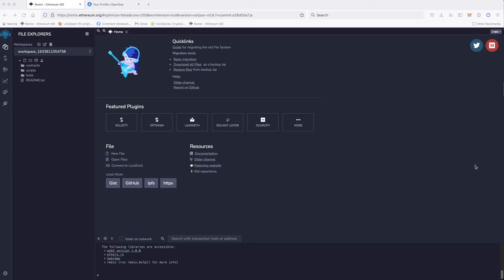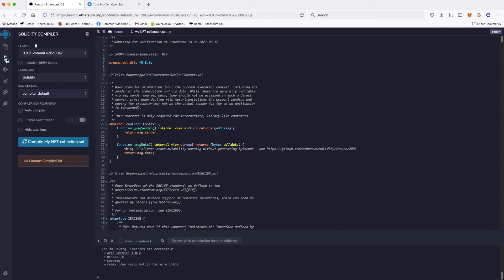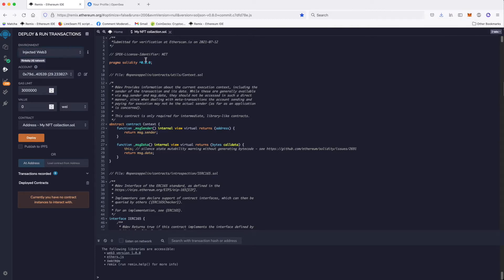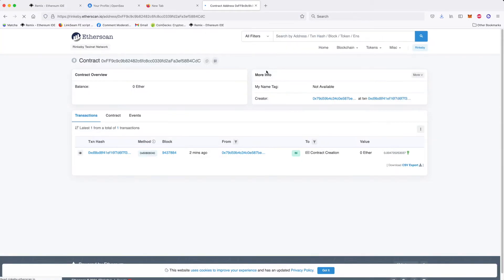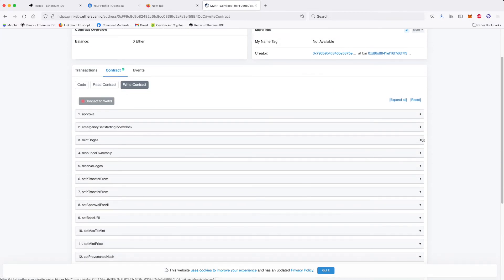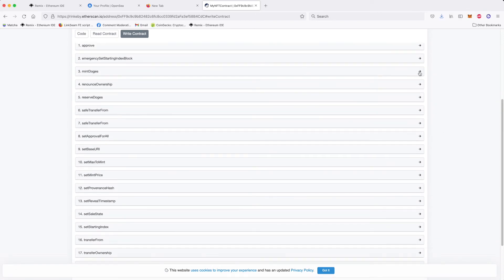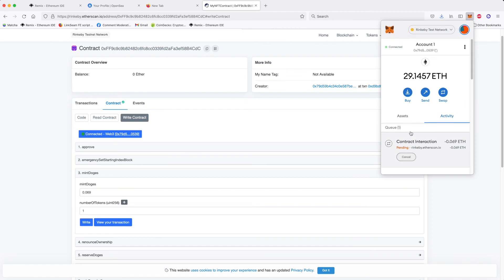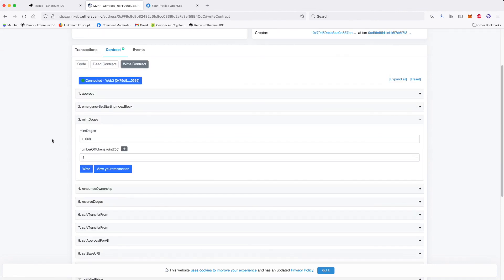How to deploy NFT contract to Ethereum testnet, mint some NFTs & check if worked on testnet OpenSea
How to deploy NFT contract to Ethereum testnet, mint some NFTs, and check if that worked on OpenSea